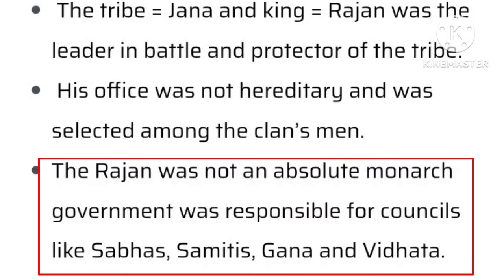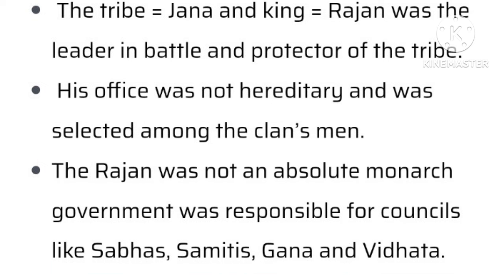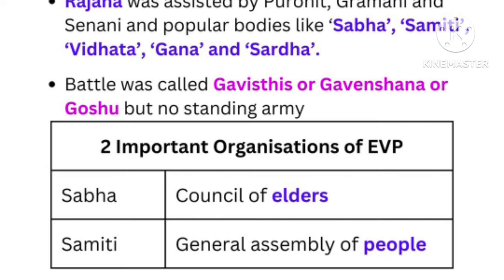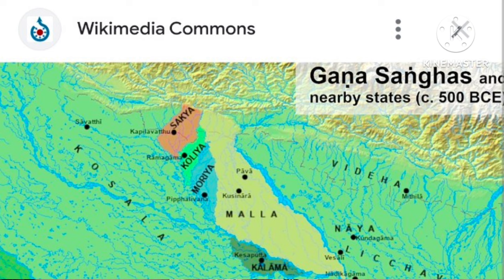Ancient India - Vedic Age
Ancient india for SSC, UPSC and govt exams. Vedic age. Not here for any historical debate. Information given here are in tune with 8-12 NCERT